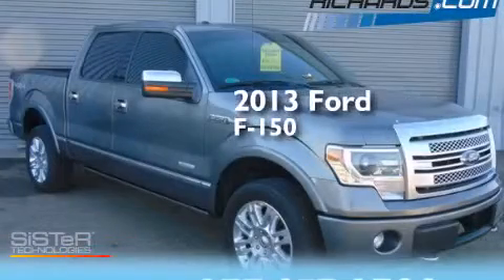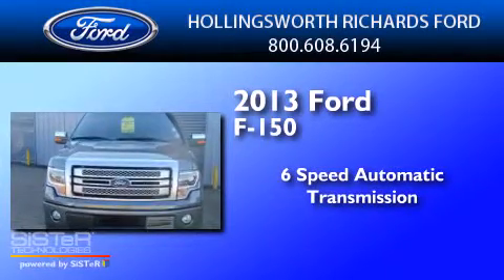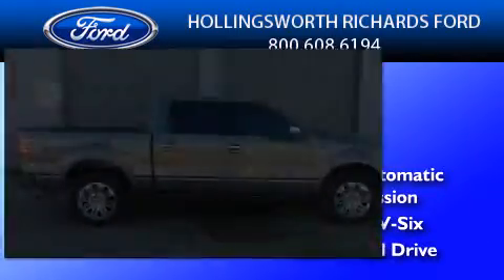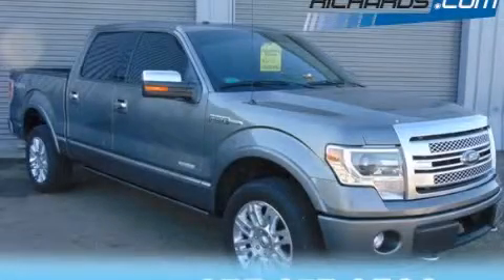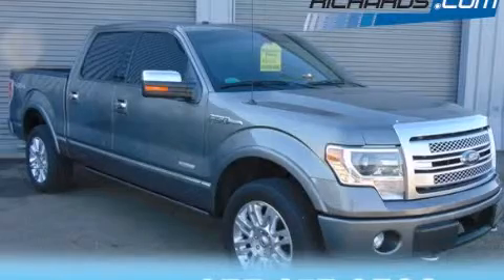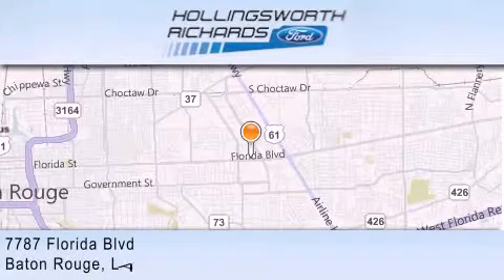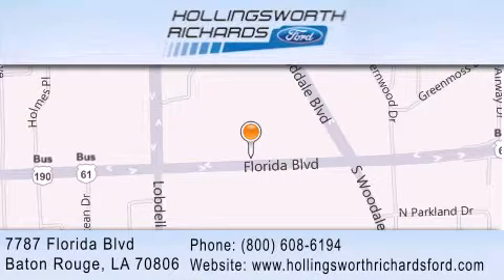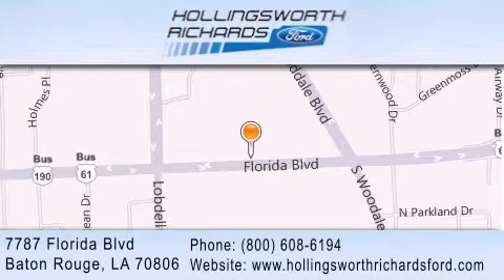2013 Ford F-150 Gonzales LA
We've been honored to serve the Baton Rouge LA area , we promise that your experience at our dealership will exceed your expectations ! Year : 2013 Make : Ford Model : F-150 Engine : Turbocharged Gas V6 3.5L/213 Trans . : Automatic Exterior : Sterling Gray Metallic Miles : 16,340 Stock : 1P7871 Hollingsworth Richards Ford 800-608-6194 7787 Florida Blvd. Baton Rouge , LA 70806 Used 2013 Ford F-150 Baton Rouge LA